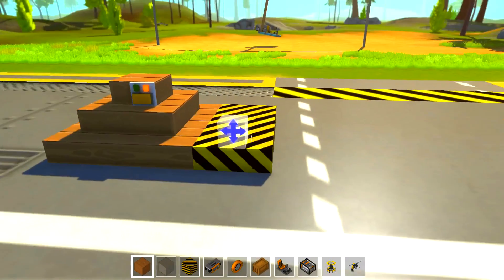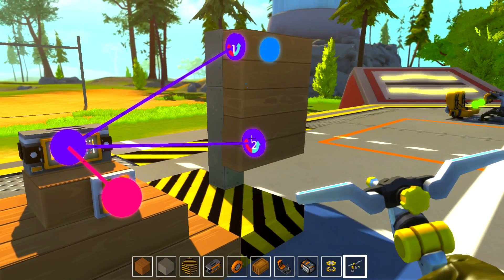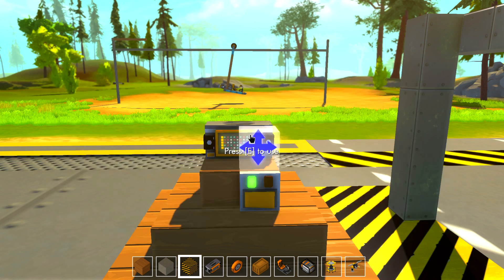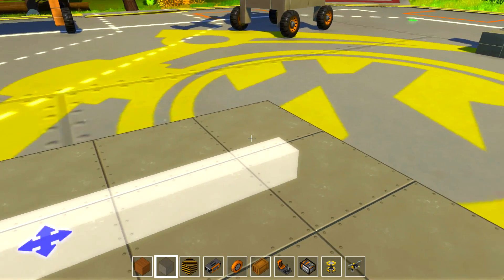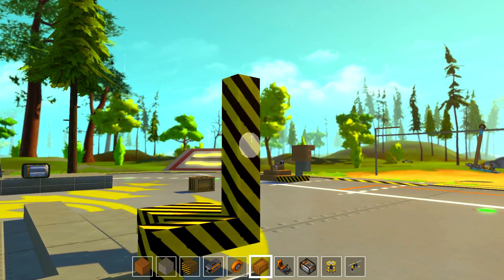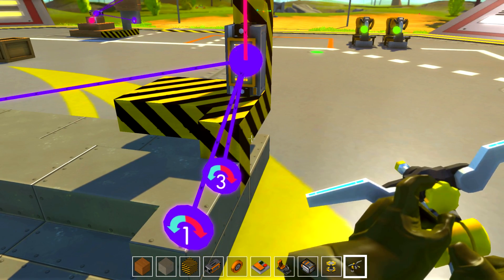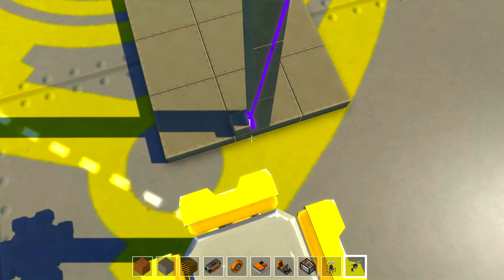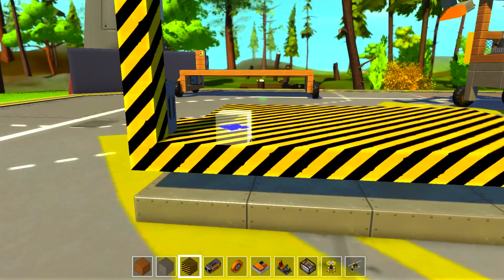Scrap Mechanic Gameplay - Ep 9 - Elevator (Folding Piston Elevator)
Scrap Mechanic Elevator powered by a piston

Welcome to Let's Play Scrap Mechanic! In this Scrap Mechanic Gameplay series, I'll be showing off a preview of Scrap Mechanic before it's release on Jan 20, 2016.